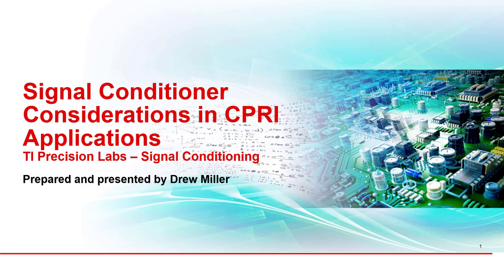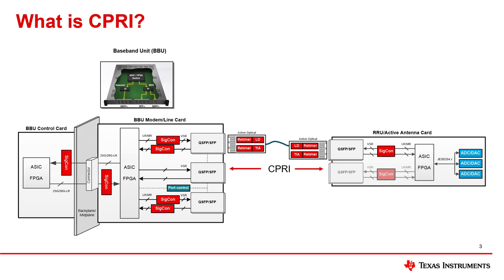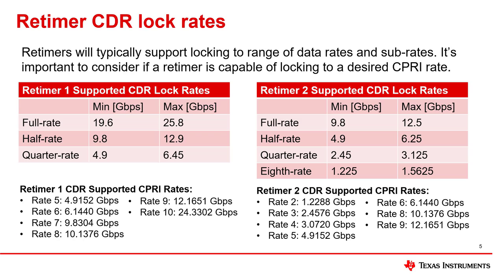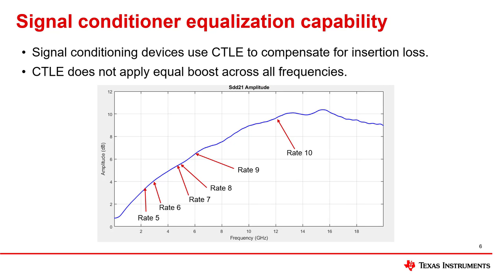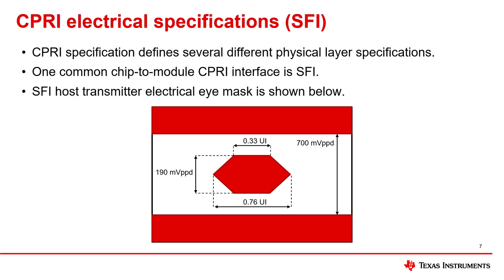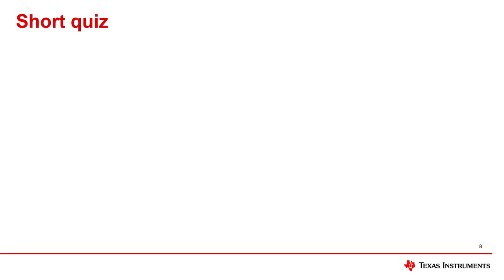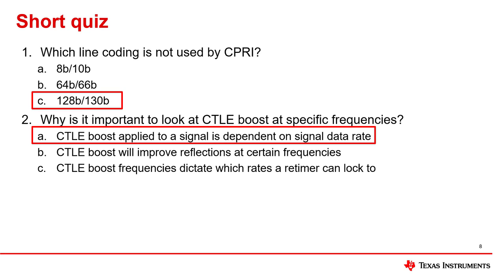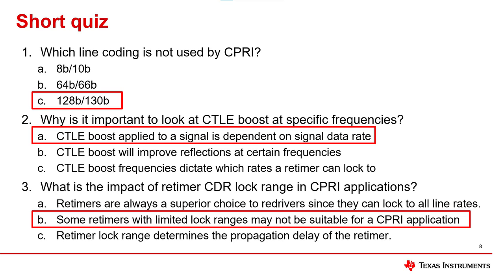Signal Conditioner Considerations for CPRI Applications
Common Public Radio Interface (CPRI) is a protocol used to communicate between radio equipment and radio control equipment. When implementing signal conditioning for CPRI, there are several considerations that should be made when selecting a signal conditioning device.  These include CDR lock range, equalization capability, and electrical characteristics.